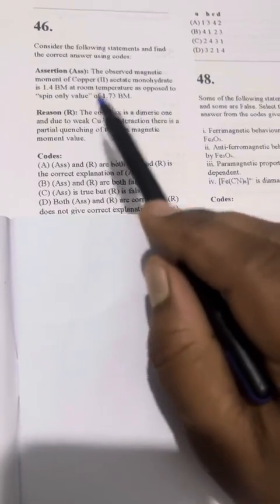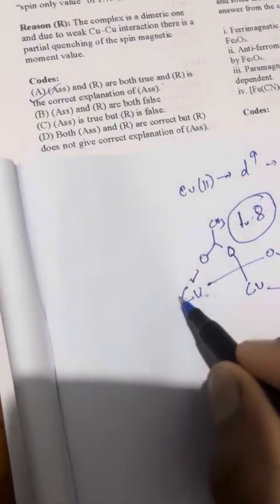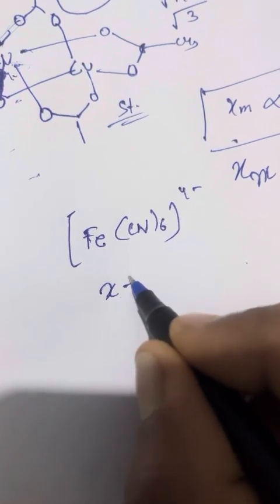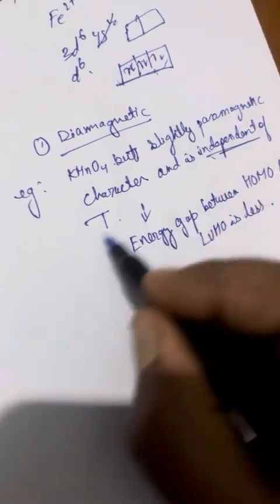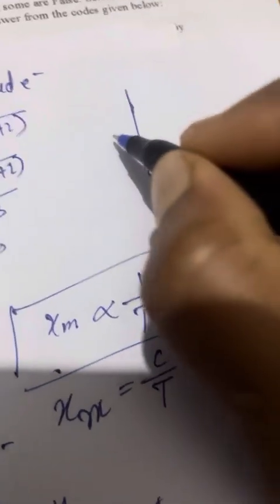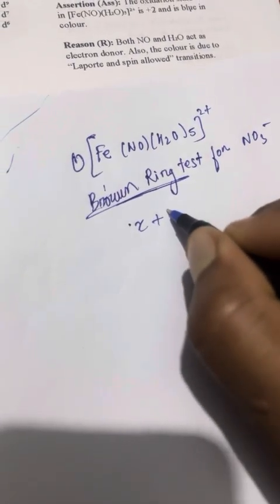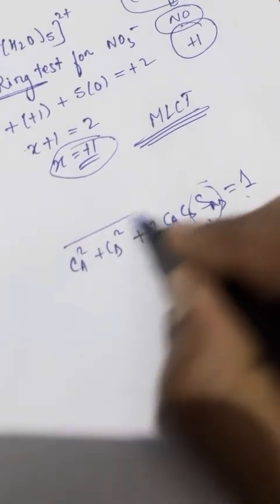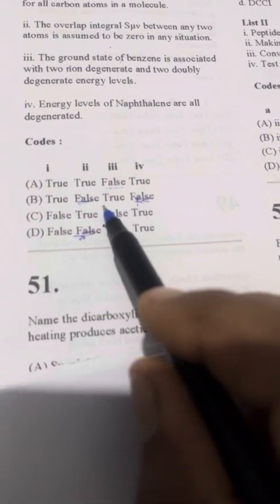NE SLET PYQ 2012 Paper III | Chemical Science | Q46–Q50 Discussed | Detailed Explanation + Concepts